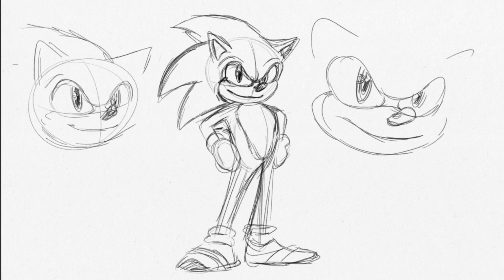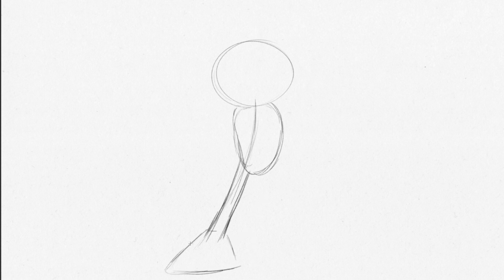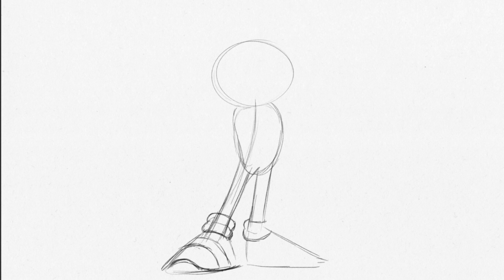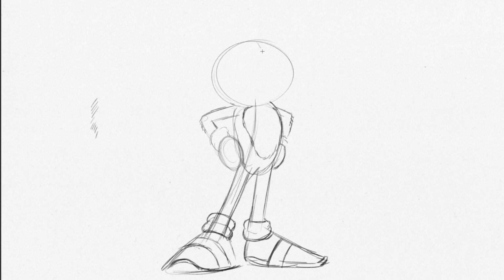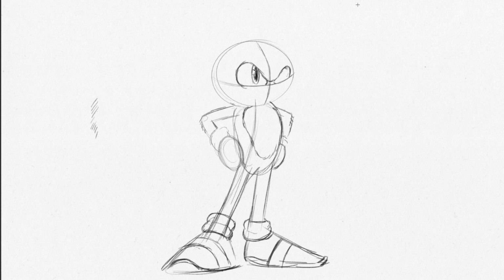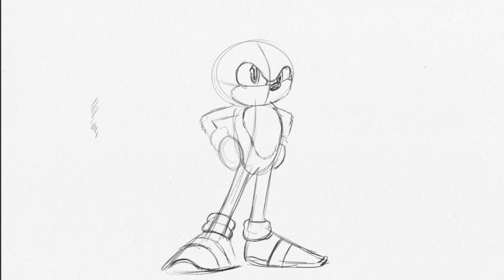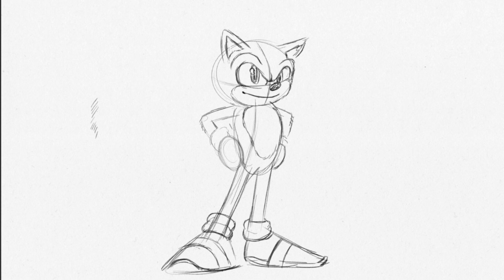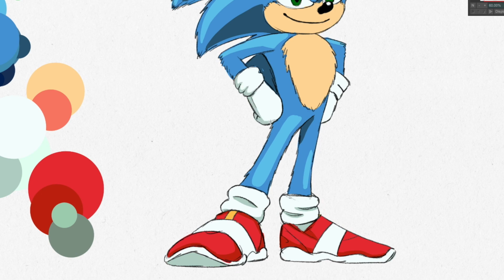How to DRAW SONIC The Hedgehog (Sonic 2 Movie)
Drawing Sonic (movie version) step-by-step. An easy digital drawing tutorial for beginners.

► Join the Email List so you don't miss exclusive 2D Animation Courses

* Animation Tutorials Playlist ★ Easy, step-by-step Drawing Tutorials for beginners and all skill levels.
★ Learn how to draw cartoons, anime, kawaii, video games, and characters from everything! Also learn how to draw nature, objects, and anything you see.
★ Relaxing drawing tutorials to draw at your own pace, or to simply watch to relax and be calm :)

•Sketch Pad Mini
•Sketch Pencils
•White Gel Pen
•Prismacolor Color Pencils
•Marker Paper
•Prismacolor Markers
•Copic Markers

•iPad Drawing Tablet
•Apple Pencil Pro